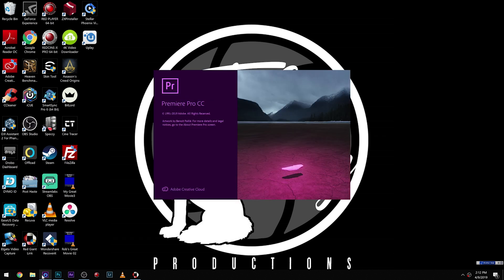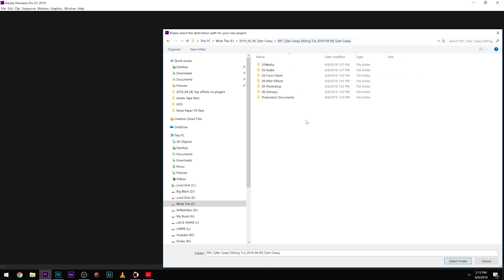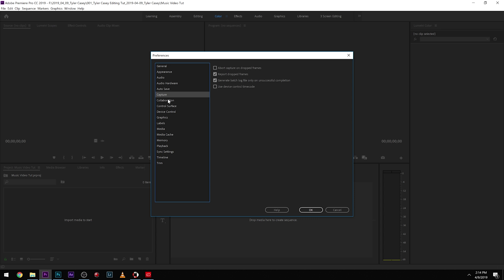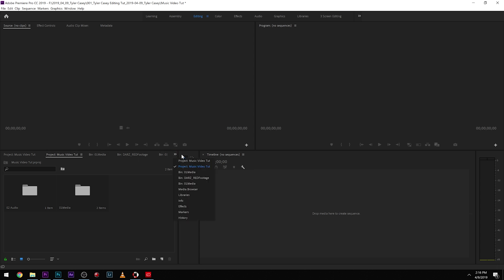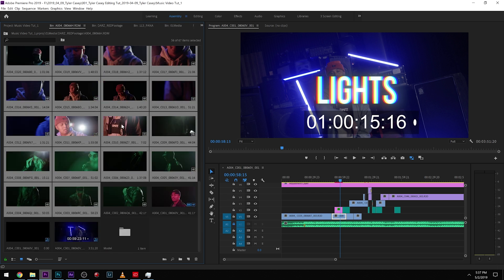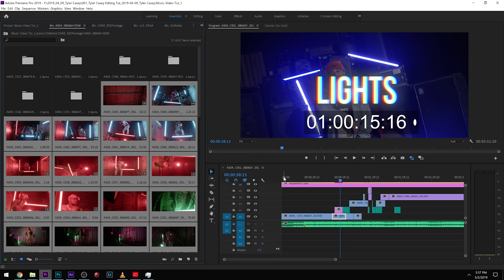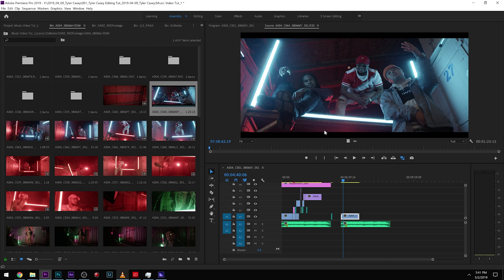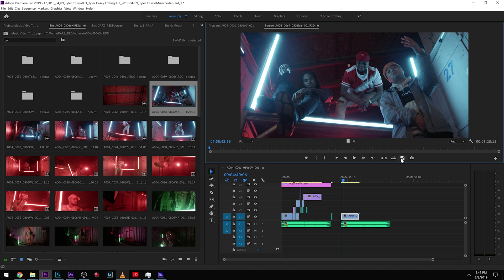How to Edit Music Videos- Making Proxies and Importing (Part 3)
Next Video-